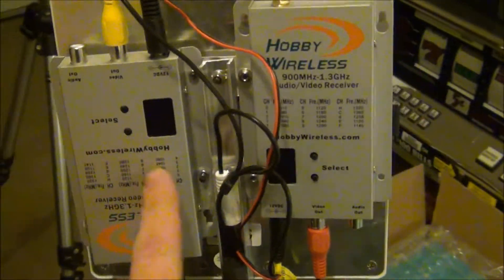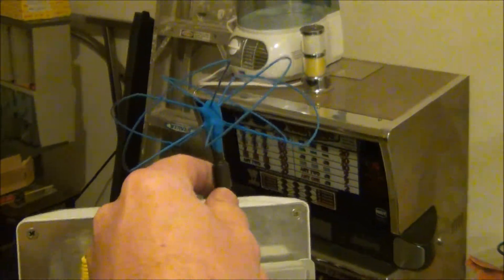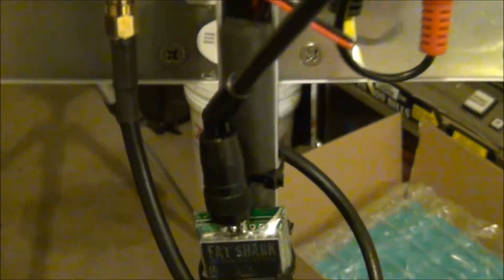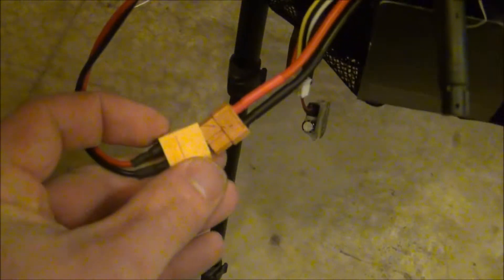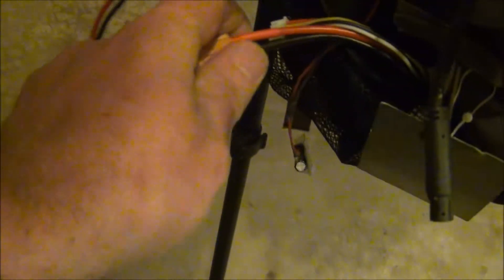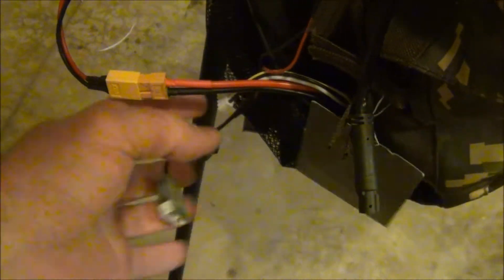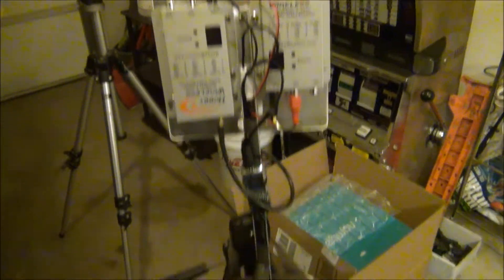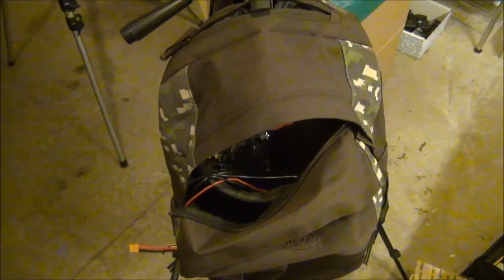1.2G FPV Ground Station with Diversity and 5.8G Relay (Quick Overview)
A simple way to make your Long range ground station Wire free for Fatshark goggles. You no longer have to be tethered to a ground station for long range flights.